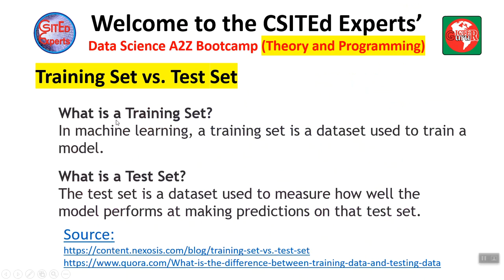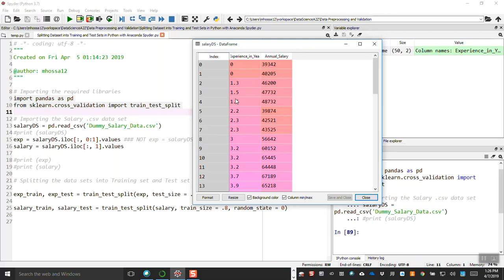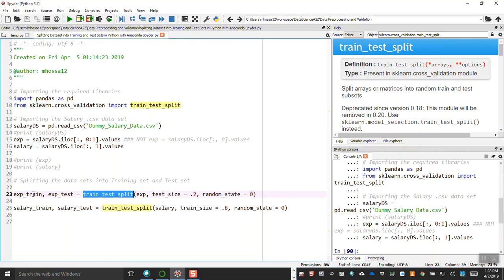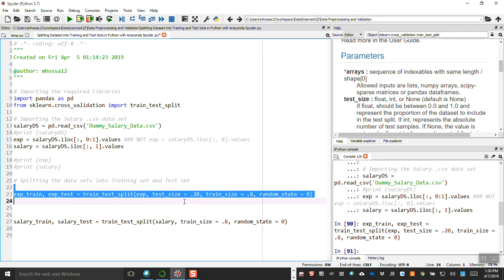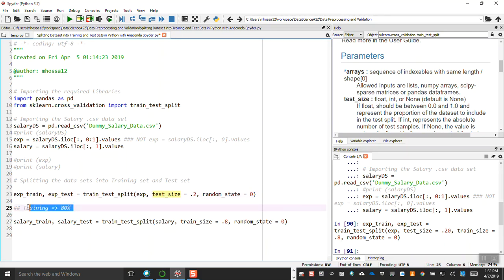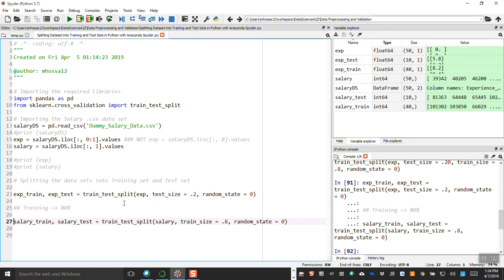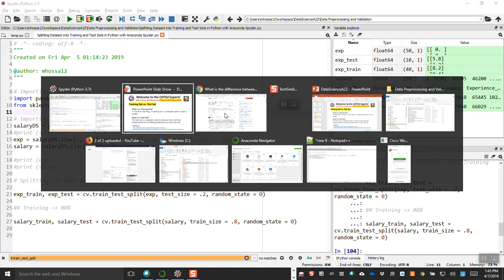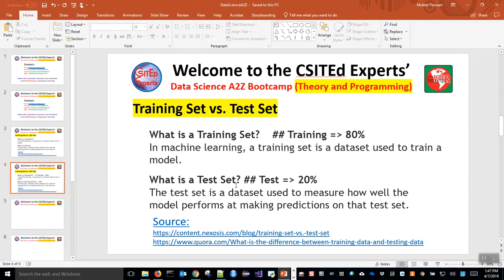How to Split a Dataset into Training and Test Sets in Python with Anaconda Spyder